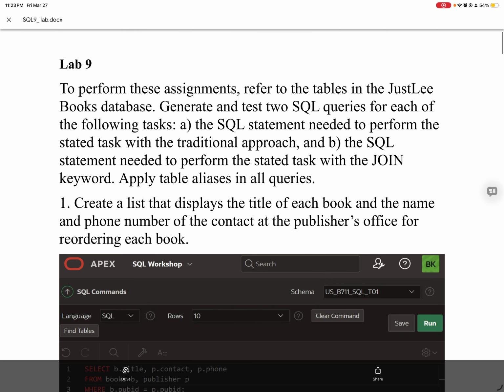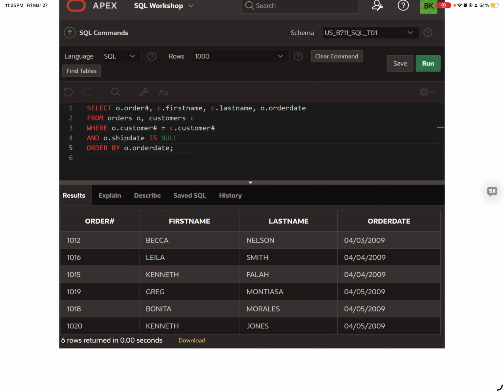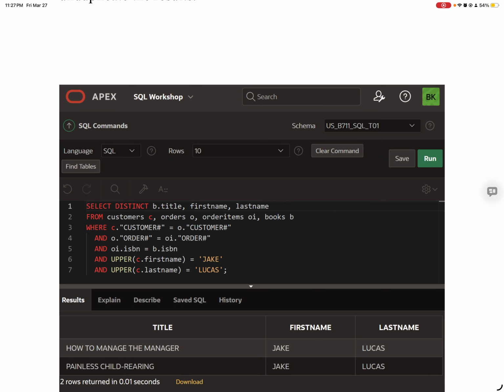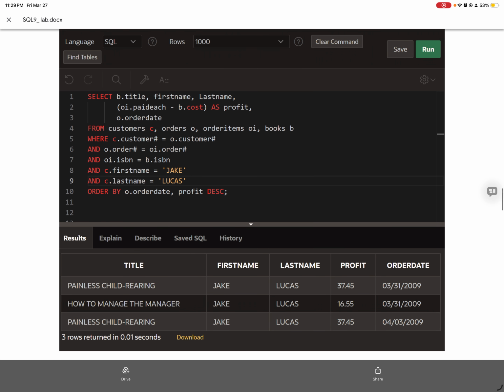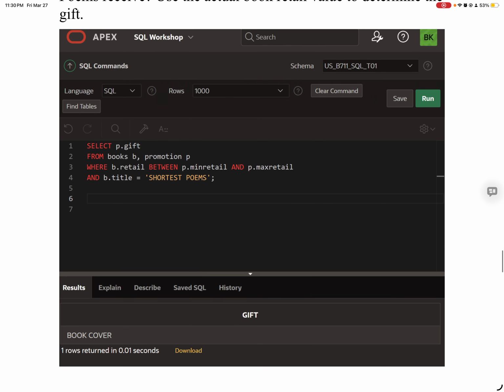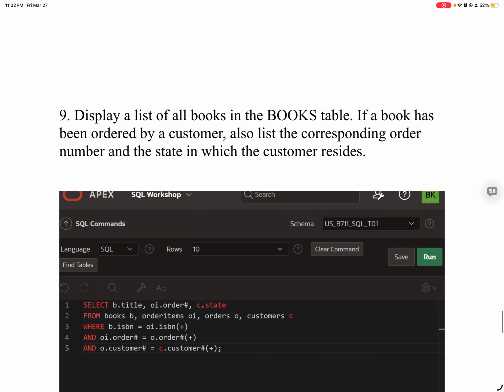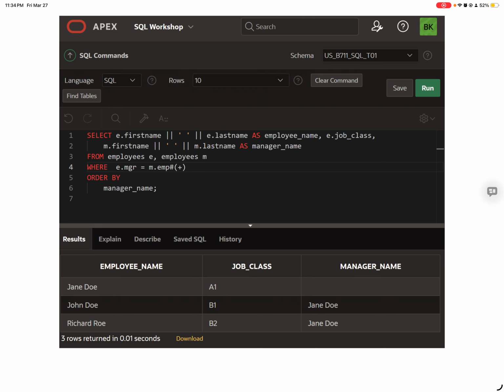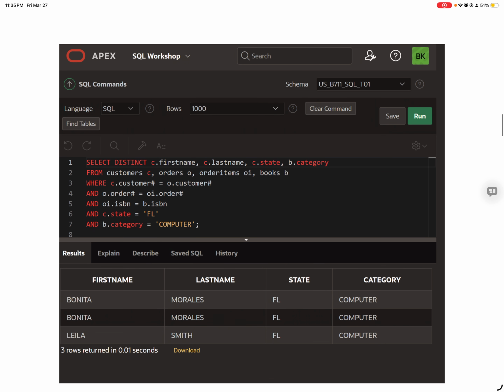March 27, 2026